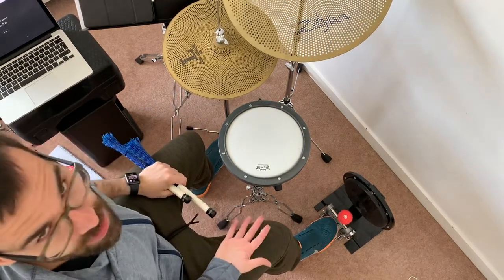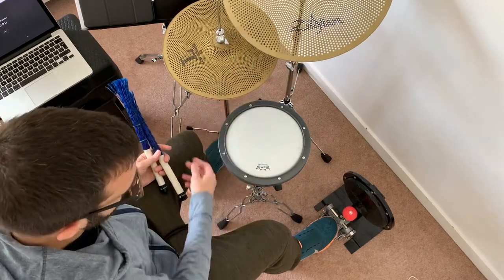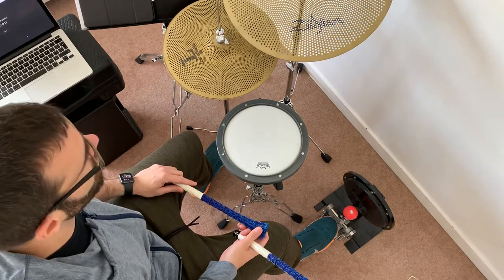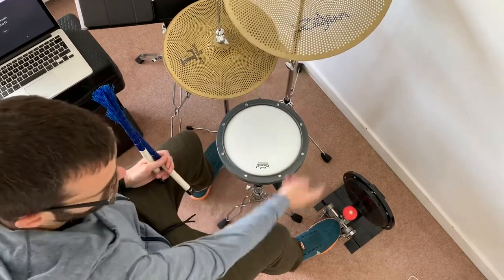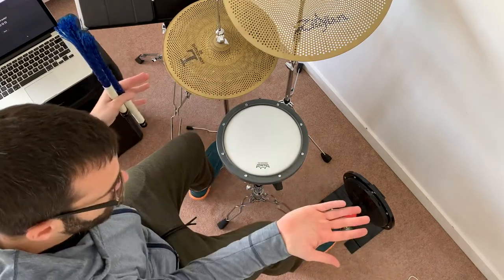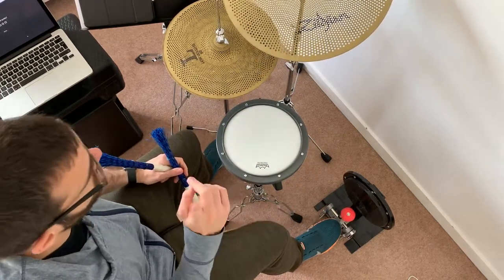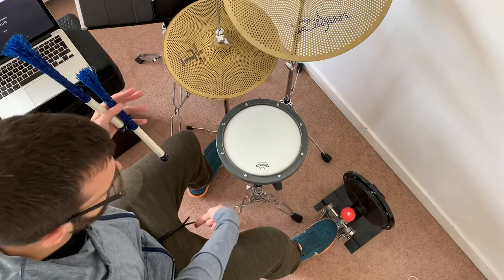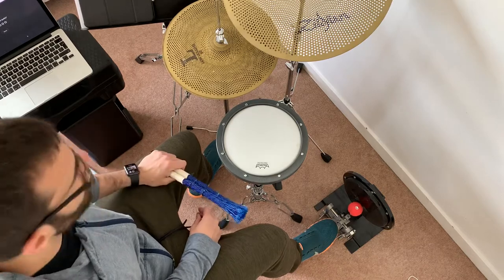64-68db Low Volume and Small Space Drum Practice solution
64-68db Low Volume Quiet Drum groove practice solution if you’re not a fan of electric kits.  I recorded this at between 64 and 68db. As you can hear when I talk it’s pretty quiet. Check out some other YouTube vids on tennis ball drum risers to help with vibration. Here are the products. Just being helpful.